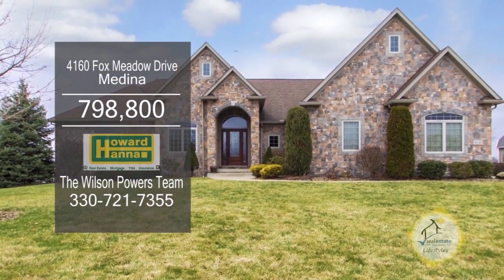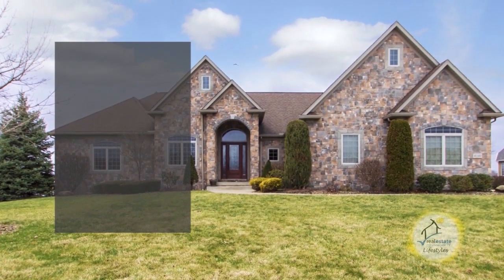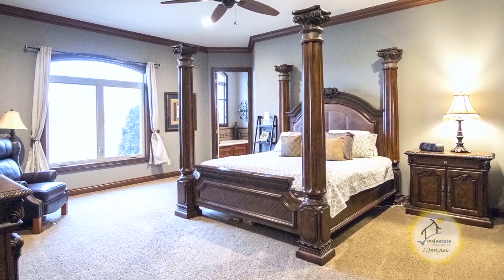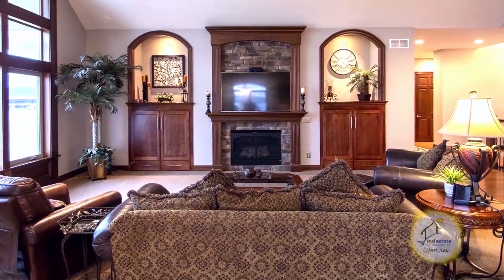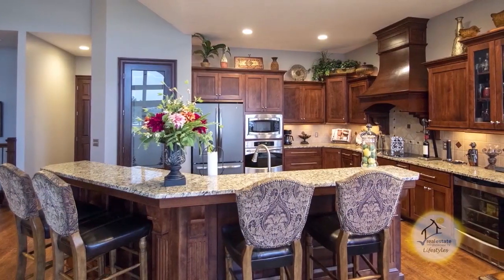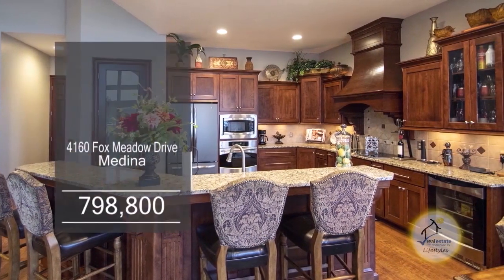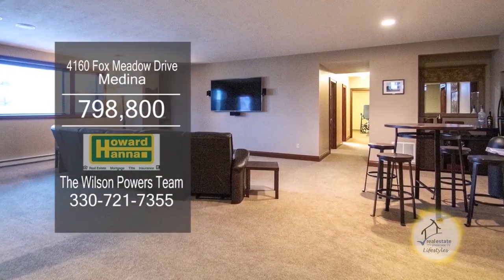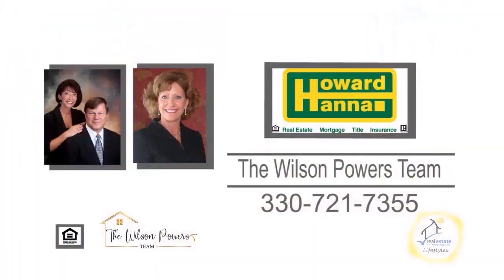4160 Fox Meadow Drive The Wilson Powers Team Real Estate Showcase TV Lifestyles